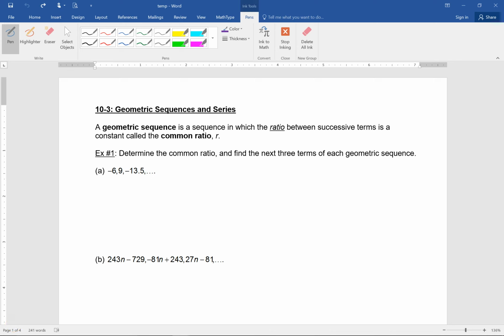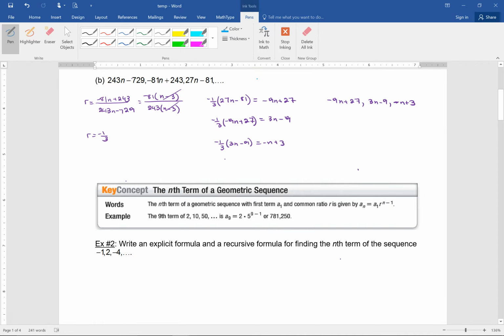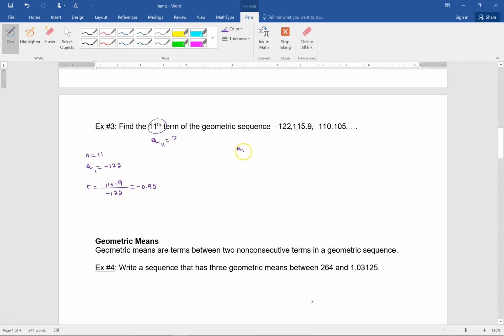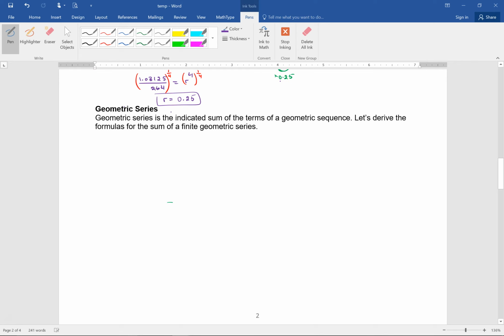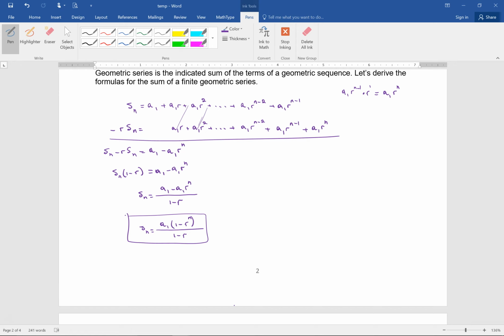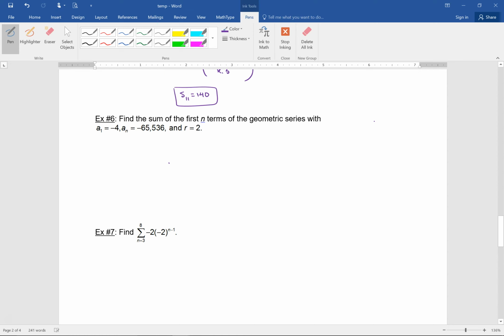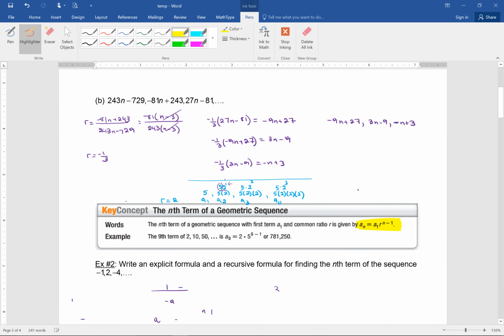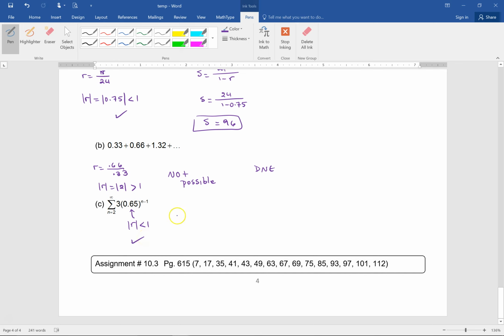10 3 Geometric Sequences